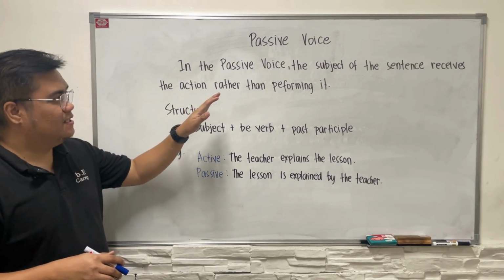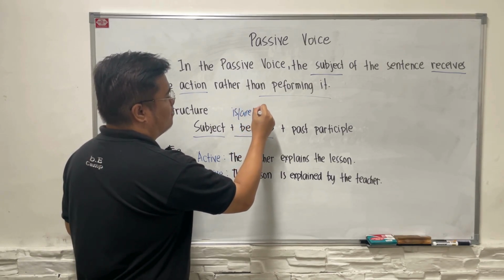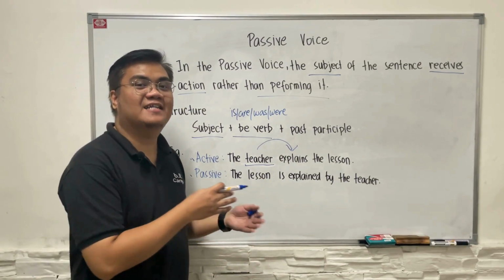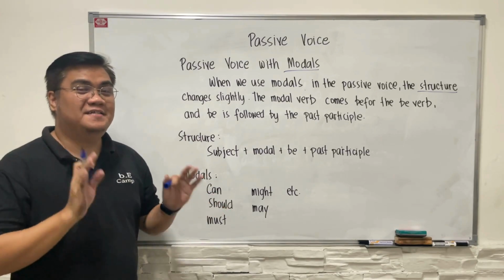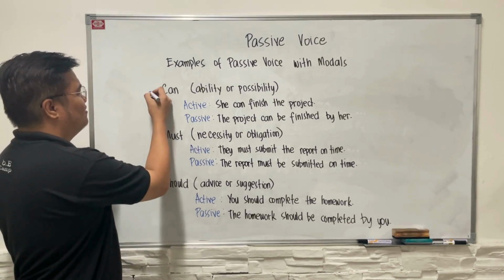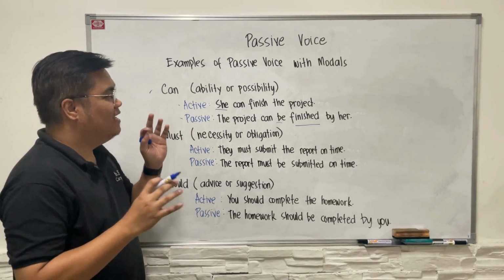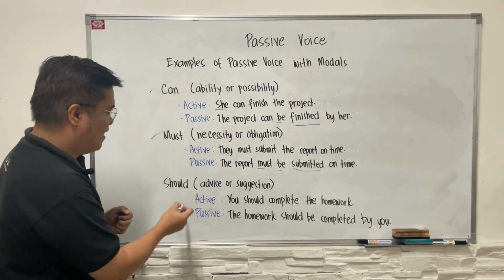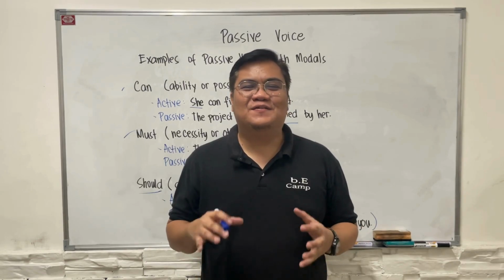【高校英語】受動態をもっと応用！助動詞と一緒に使う方法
【LINEで無料相談✨】
プロフィールにあるURLをチェック！
他の動画はこちら→@online.english.bec

【初めての英会話で不安な方】
【自分のレベルに合わせて勉強したい方】

こちらもプロフィールにあるURLをチェック！
是非お問合せ下さい！